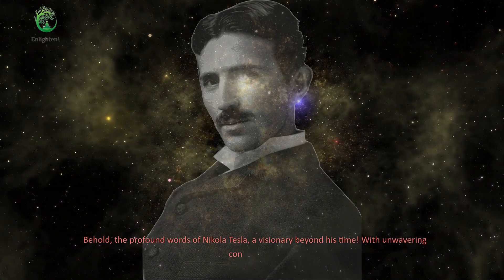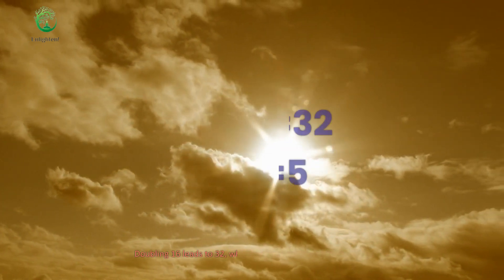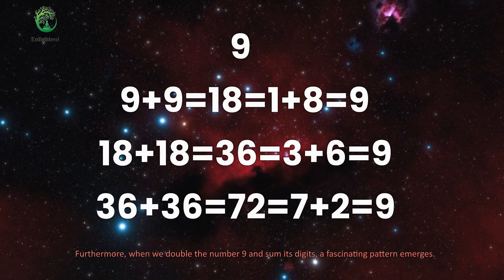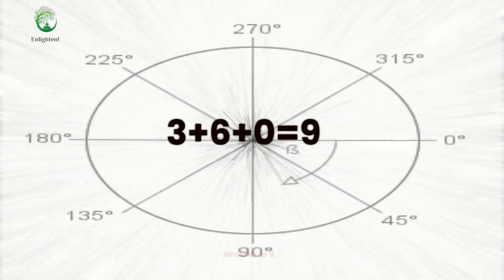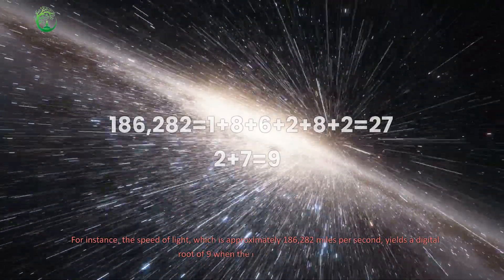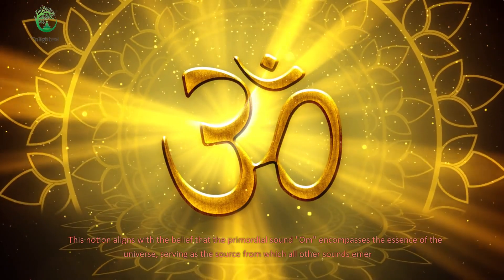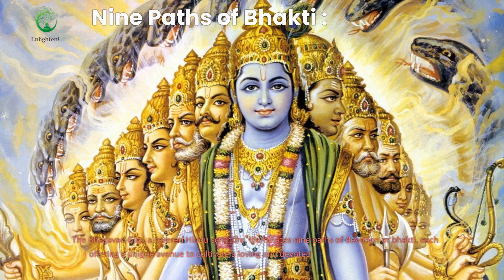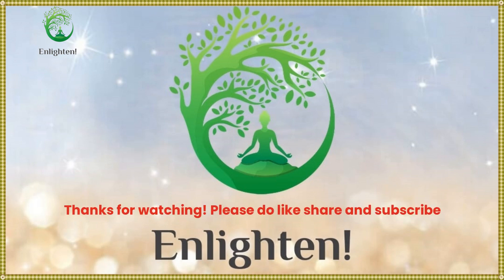Secret Code of Universe 3 6 9 | Nikola Tesla's 369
Tesla's Vision of 3, 6, and 9 | Vortex-Based Mathematics Explained"

Join us on a captivating journey as we explore the profound significance of numbers 3, 6, and 9. Inspired by Nikola Tesla, we delve into vortex-based mathematics and discover their unique role in shaping the universe. From their deviation in a repeating pattern to their influence in geometry, astronomy, and human existence, these numbers hold captivating secrets. Watch our video for fascinating insights and share your own discoveries about the enigmatic number 9.universe tesla #369 numbers #9 #6 #3